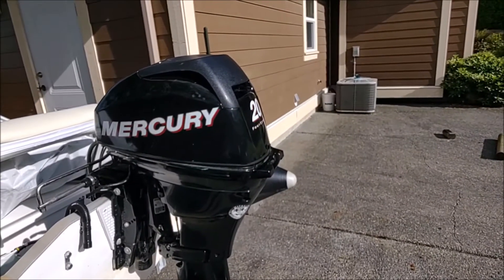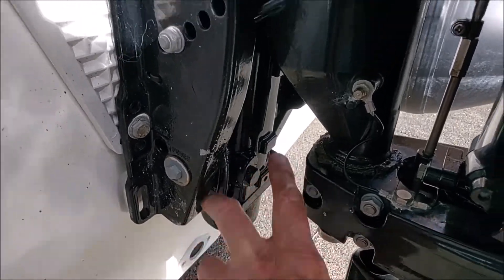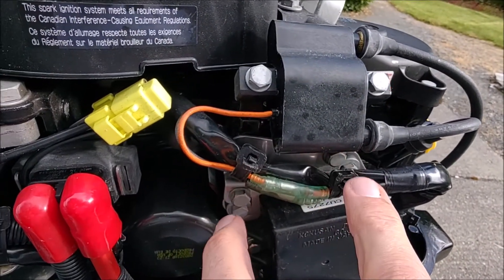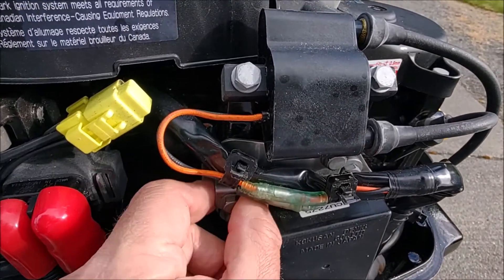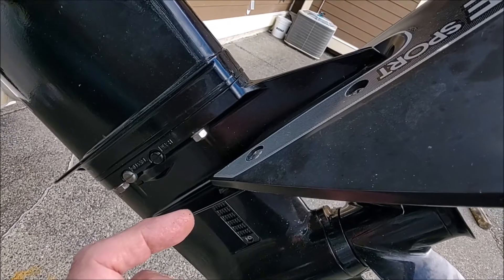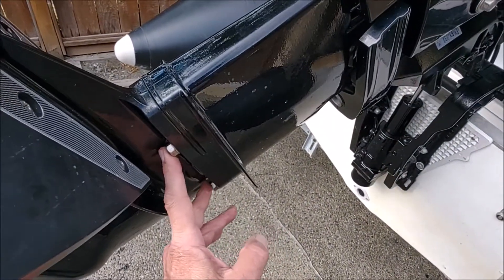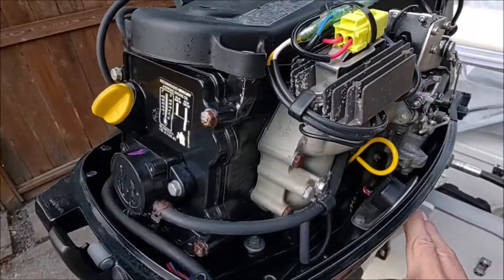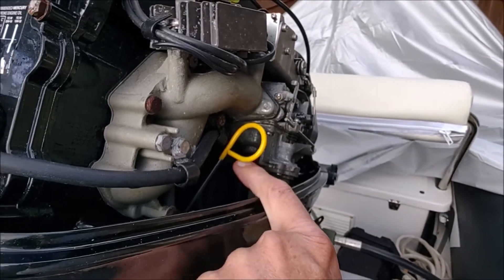Mercury 20 HP 4 Stroke Maintenance Tips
Basic maintenance that you can do yourself.  I hope it is helpful.